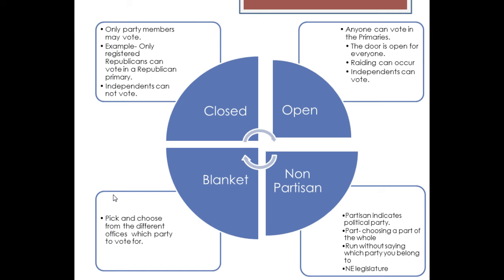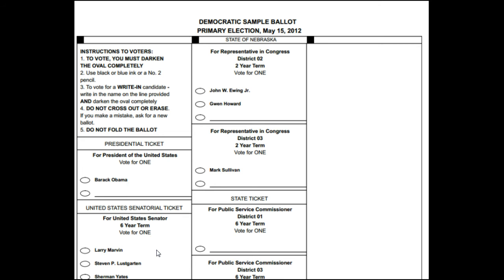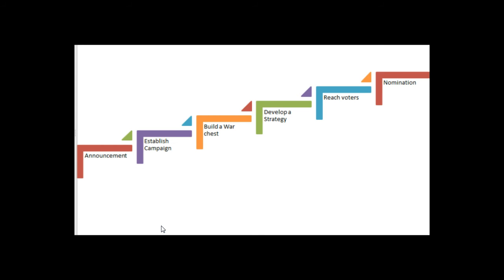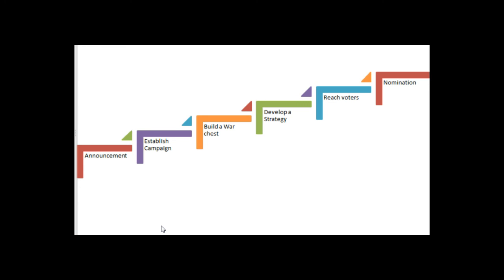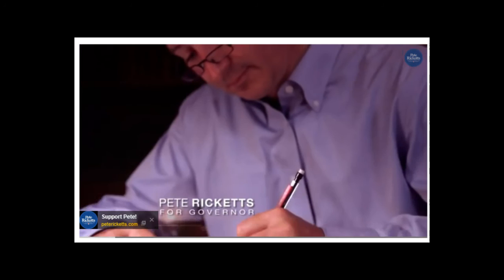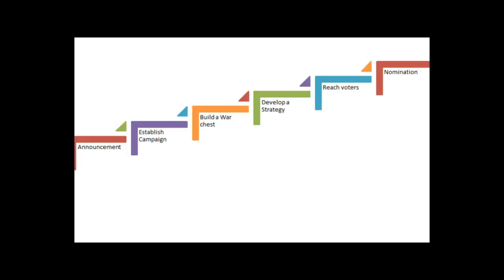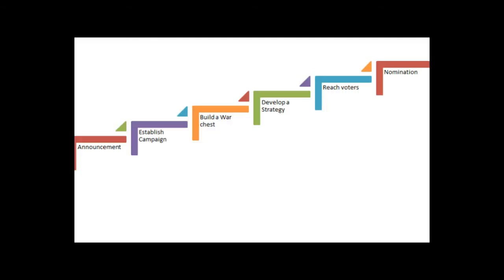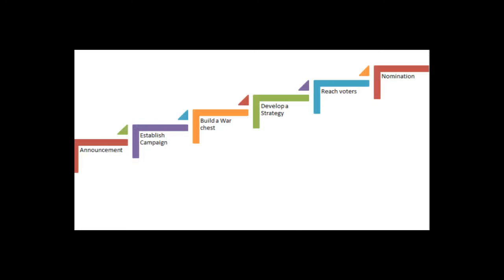Campaign process- Video 2